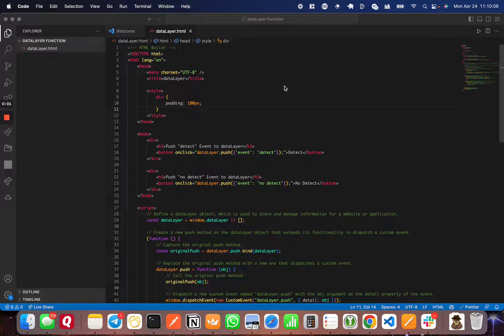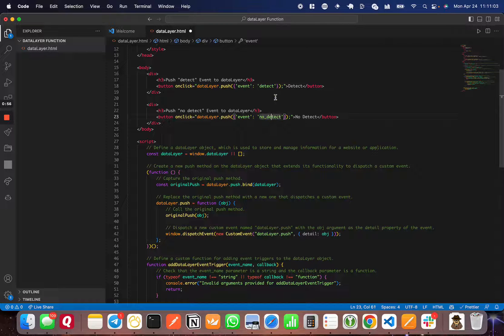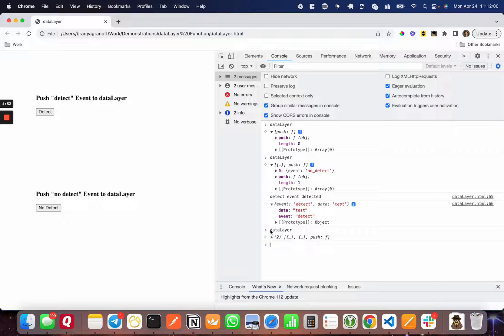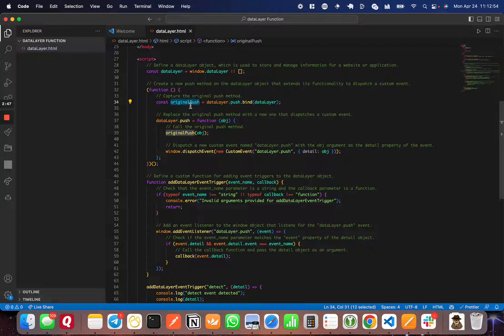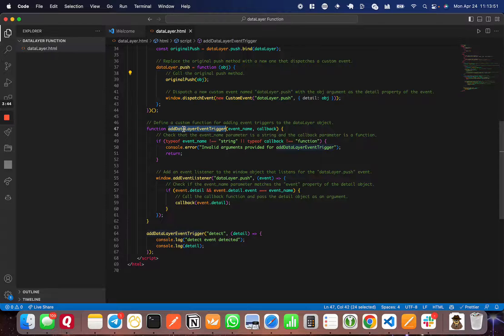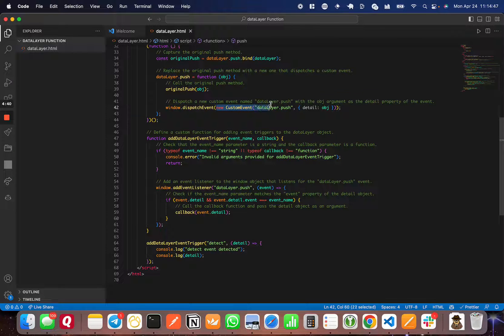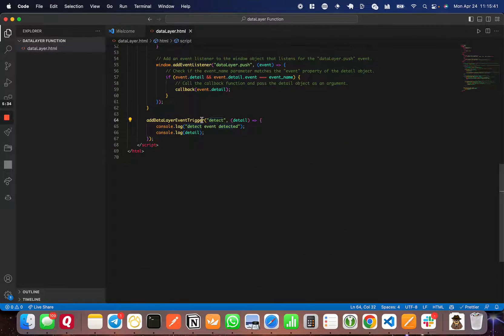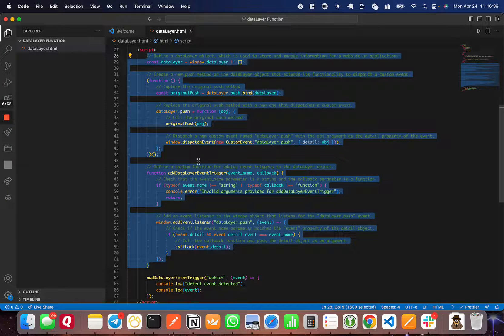How to Detect DataLayer Events in JavaScript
In this concise and informative video tutorial, you will learn how to write a JavaScript function to detect a specific dataLayer event without using Google Tag Manager. The video provides clear instructions and examples to help you understand and implement the solution in your own projects.

The tutorial covers:

Brief overview of dataLayer events
Writing a JavaScript function to detect specific dataLayer events
Example implementation of the function in a web application

This tutorial is ideal for web developers, digital marketers, or anyone looking to enhance their JavaScript skills by learning how to detect specific dataLayer events.